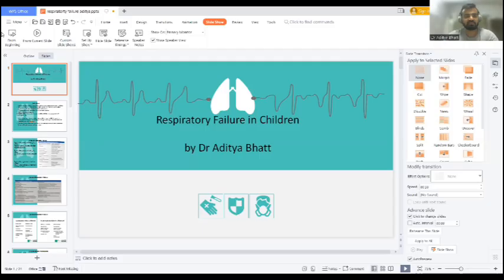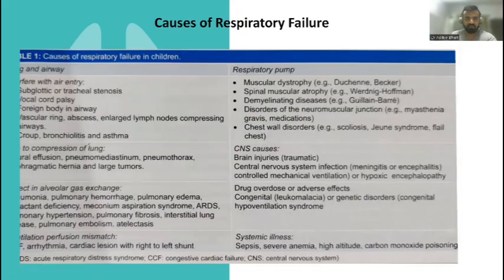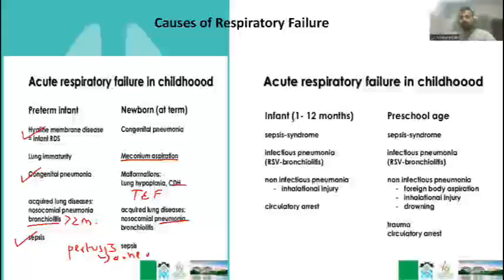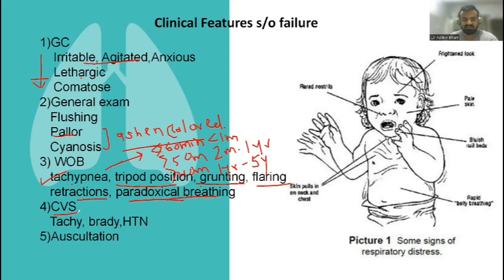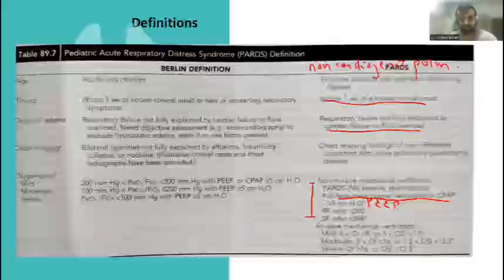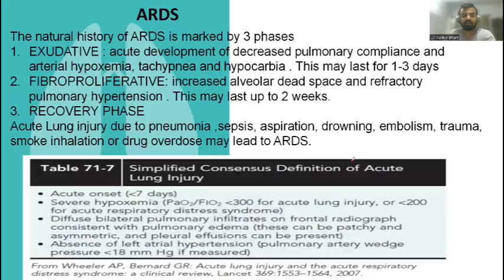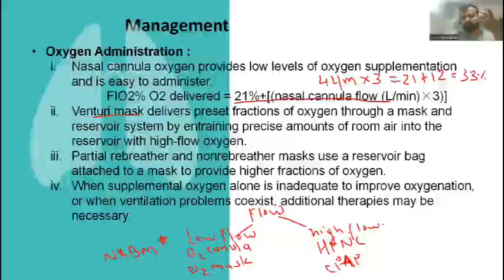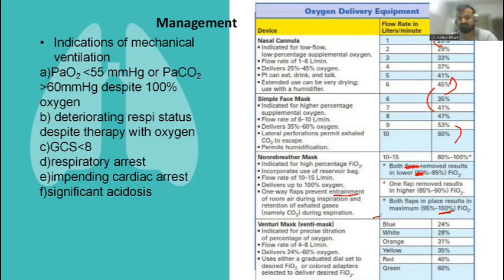Approach to Pediatric Respiratory Failure